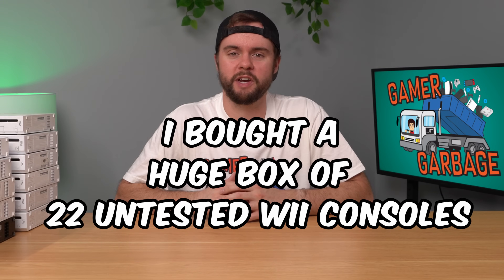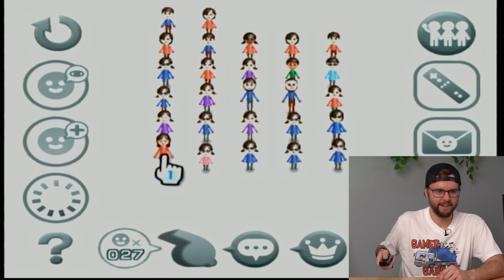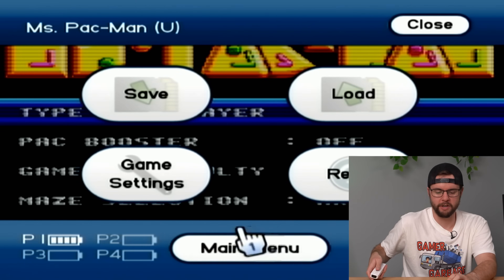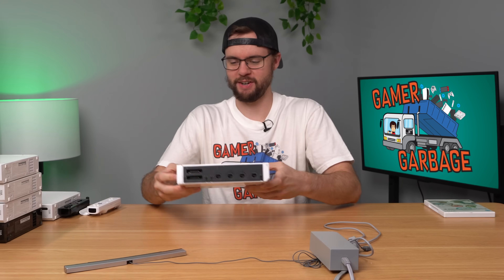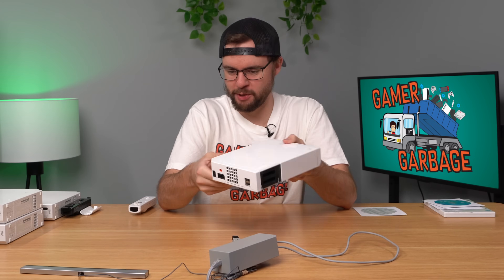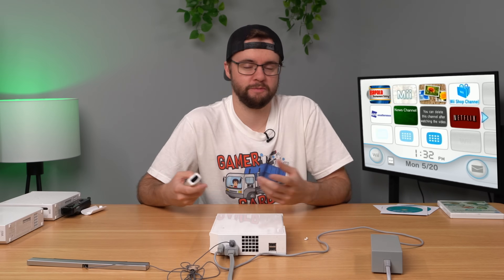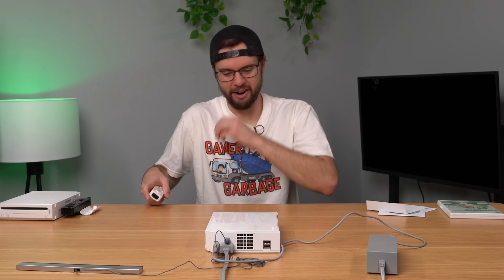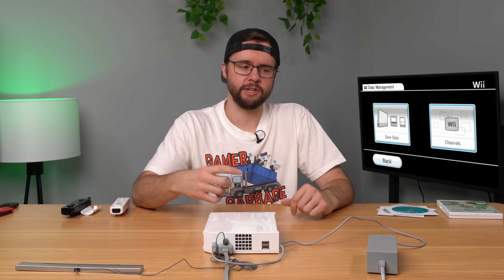This Nintendo Wii should NOT have been sold...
Welcome to another episode of Gamer Garbage! This time, I picked up a box of 22 untested Wii consoles from Goodwill... and in this video, we go through consoles #12-22. Check out the first video where I went through consoles #1-11

Have an interesting console, game, or accessory that you want to see on camera in this series? Let me know!

Sign up for WhatNot using the link above, then follow steps below to use your $15 credit.
1. Sign up for WhatNot using my above link
2. You'll now have a $15 credit to use on your first purchase
3. Go to my profile on WhatNot (search Jacobr)
4. Click on my upcoming livestream
5. Make sure to bookmark the stream - during the stream, you will be able to buy $15 games, $20 games, and bid on games.